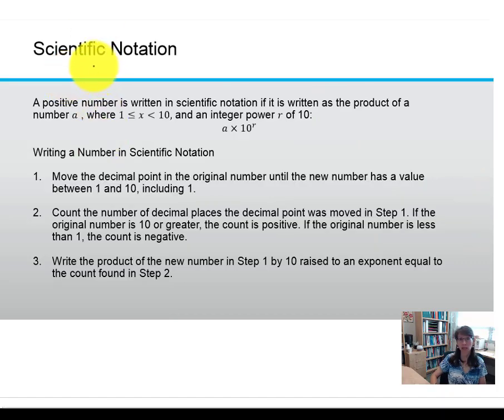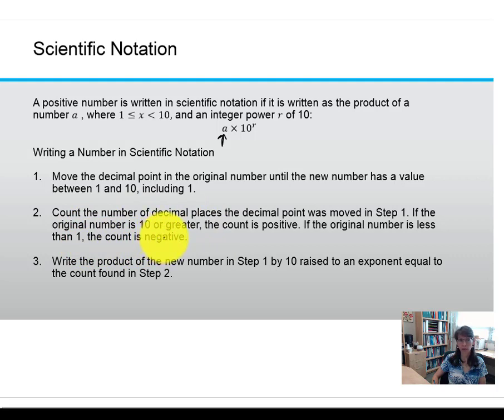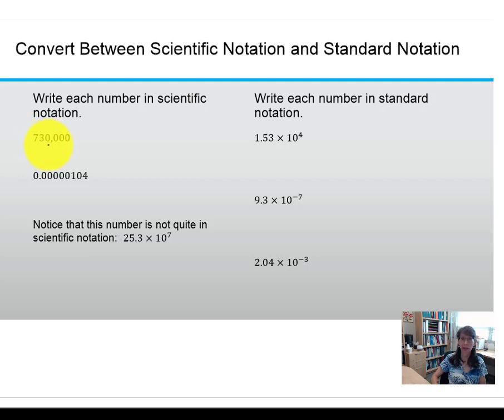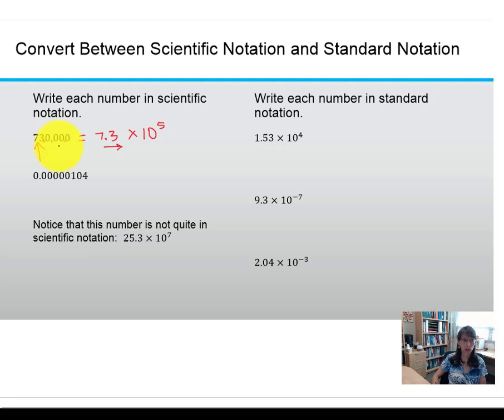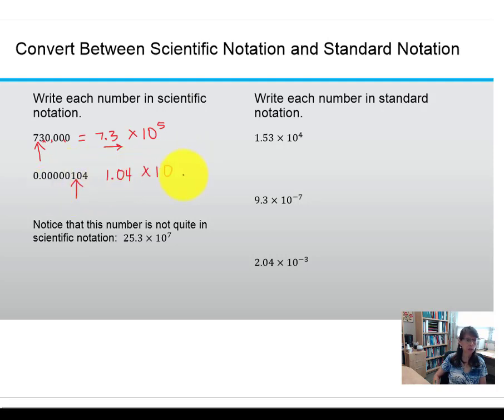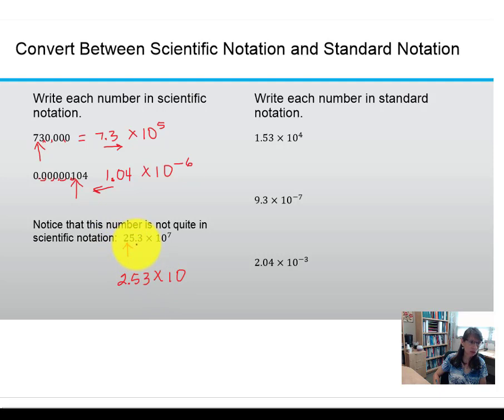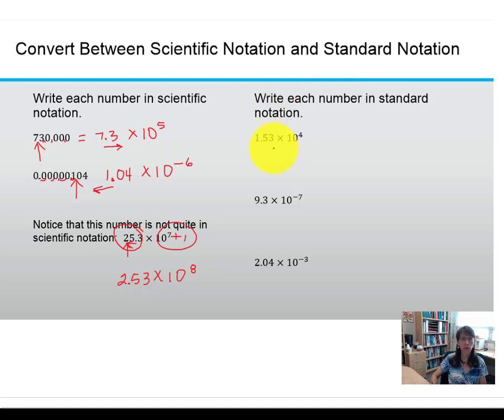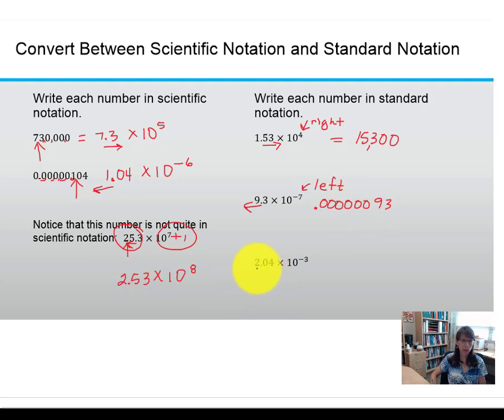5.1 Scientific Notation